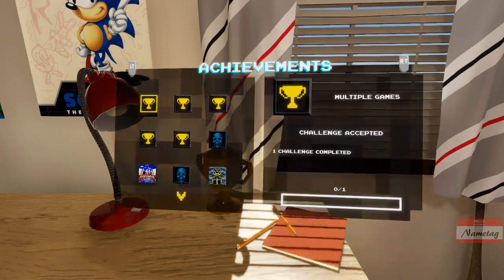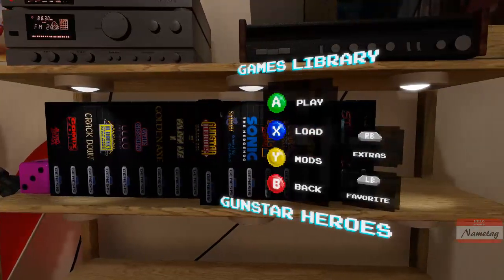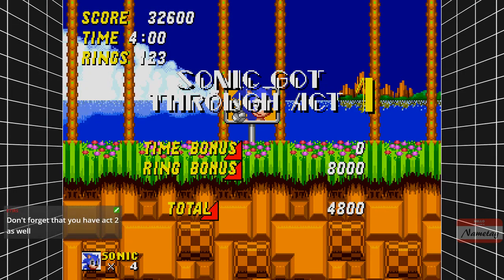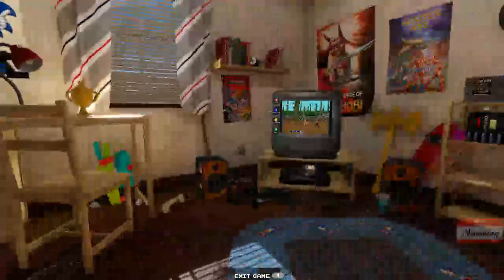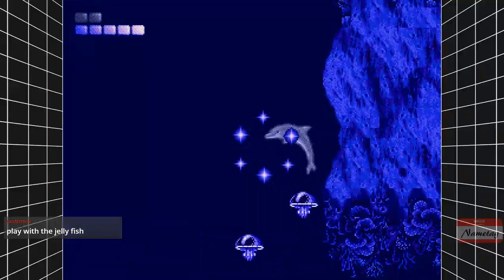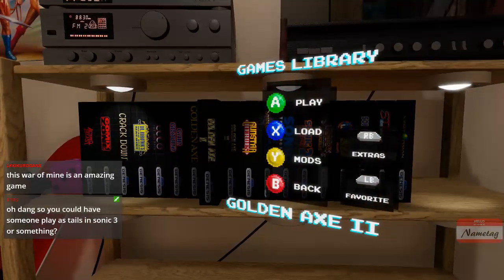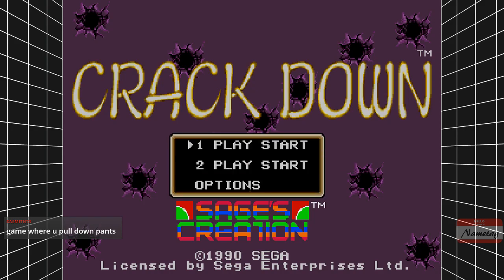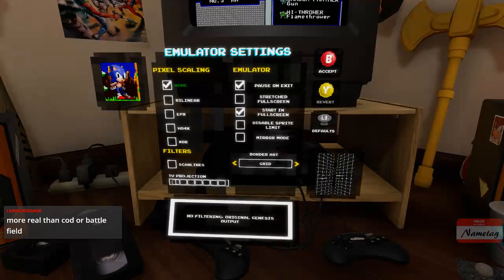Sega Mega Drive & Genesis Classics update impressions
Sega has updated their Mega Drive & Genesis Classics on Steam to be more in-line with what the consoles will be getting soon.  Slashing the price in half to $30 for the full set, and adding some new features such as online multiplayer and VR support.

And in the process, they broke some things.  The Steam Workshop mods no longer work (good thing I finished Sonic 3D Blast Director's Cut yesterday), and the new other-region ROMs are not functioning.  That's a shame, that is one of the features I wanted to play with.  There's achievements now as well, and like previous Sega bundles the achievements are very low barrier to entry, more of a checklist than anything else.  I didn't notice any other real extras, even something like scans of the manuals in game would be a huge boost.  I also have to lament the missing Master System and Arcade games that the Sonic's Ultimate Collection had.

Sega keeps releasing bundles, but they always seem to have SOME problems to them.  Maybe they figure if they released a perfect one, nobody would need to buy the next one... Truth be told though, if you have Sonic's Ultimate Genesis Collection, you might be able to skip this one.  There ARE some new games here, but you'll be missing the arcade and Master System games as a trade off.  And, if you buy this on consoles, you are missing Sonic 3 & Knuckles (which the Sonic's Ultimate version has only as separated games).  Pick your poison.